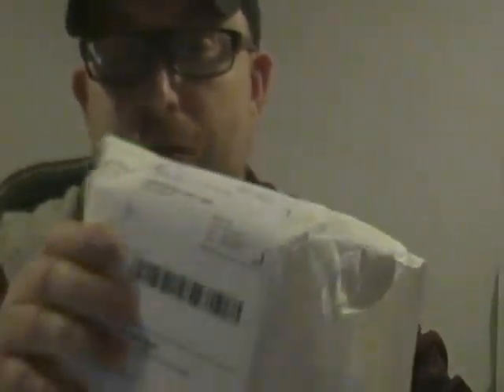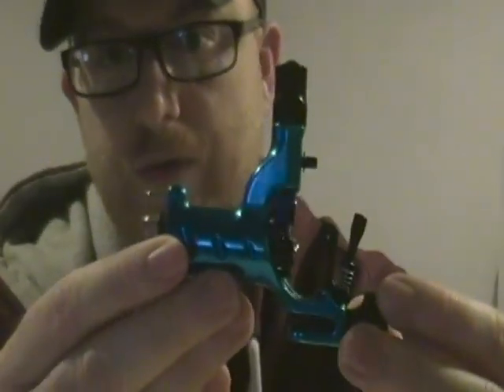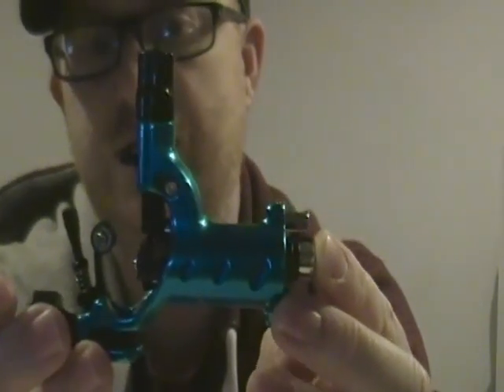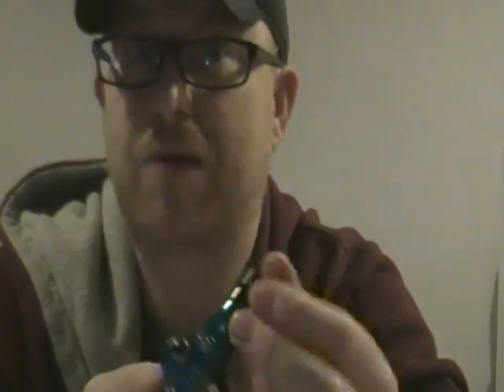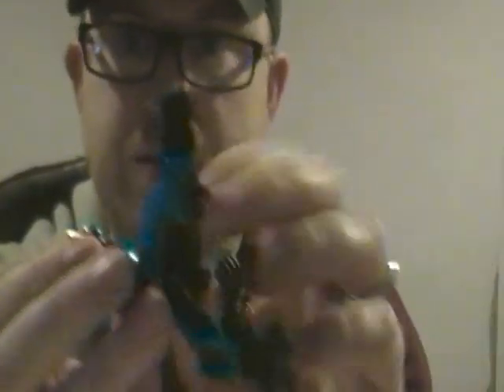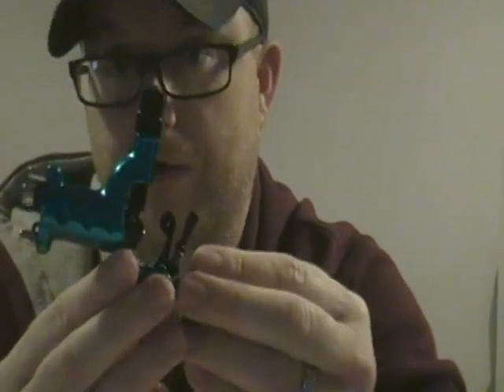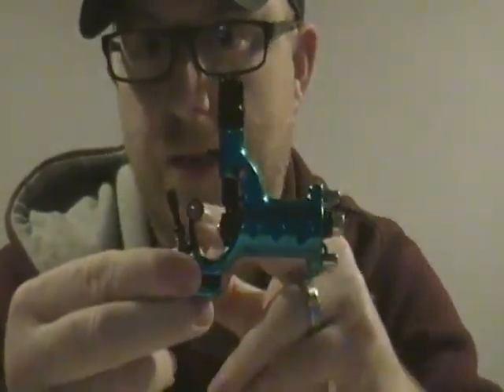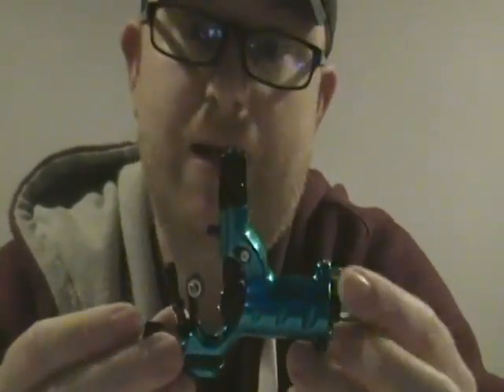Stingray X2 Tattoo Machine unboxing & overview Inkmachines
The new Stingray X2 from Inkmachines. Unboxing & overview.